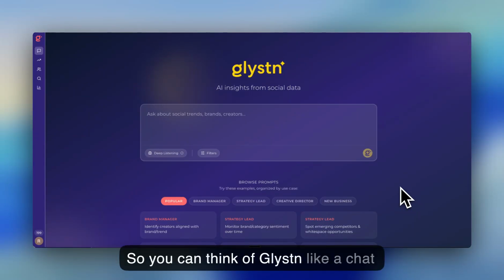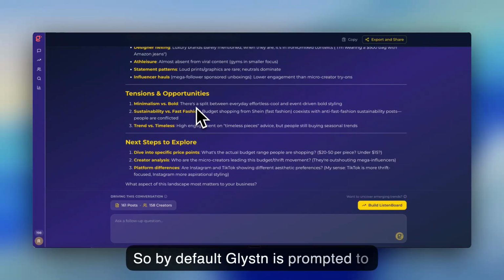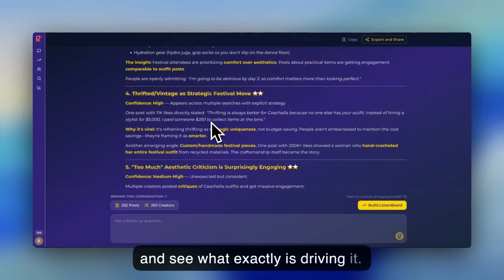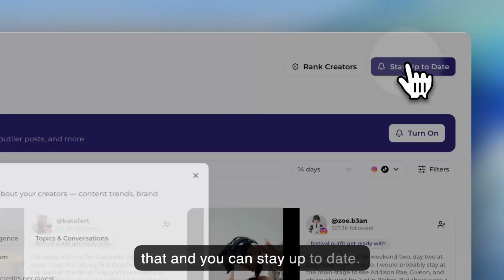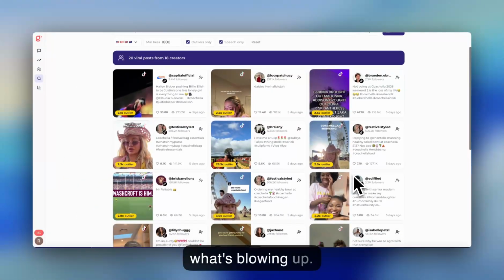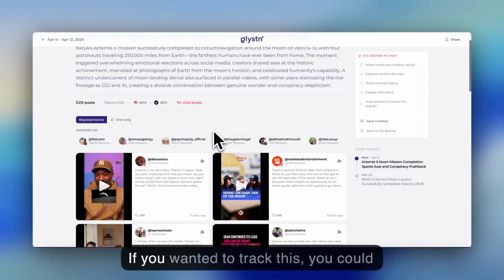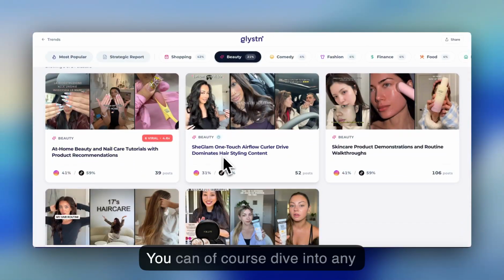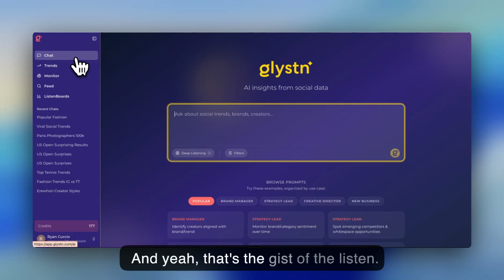Updates to Glystn - The Social Intelligence Platform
Glystn is an AI-powered social intelligence platform that analyzes billions of creator conversations across social video to surface the cultural insights that drive brand strategy, creative development, and competitive intelligence.

The world's leading agencies and brands use Glystn to:
→ Decode how consumers actually talk about brands, categories, and cultural moments
→ Validate creative briefs and campaign strategies against real social conversation
→ Discover and vet creators based on content substance, not just follower counts
→ Map competitive landscapes across entire categories in hours
→ Identify emerging trends before they hit mainstream research reports

Traditional social listening counts mentions and tracks sentiment. Glystn deciphers what culture is actually saying — and what it means for your next strategic move.